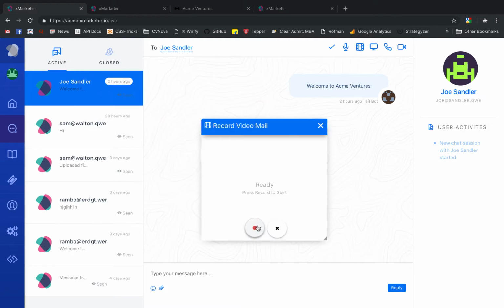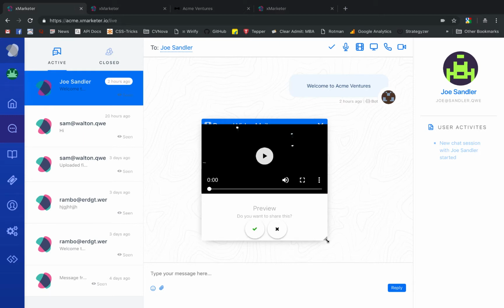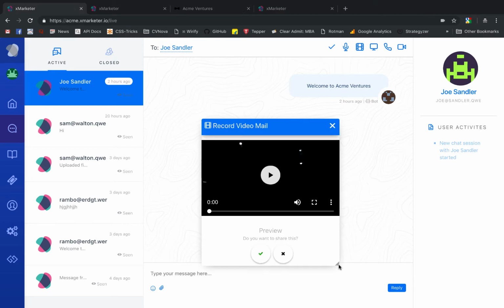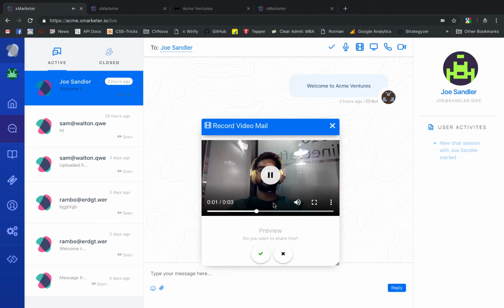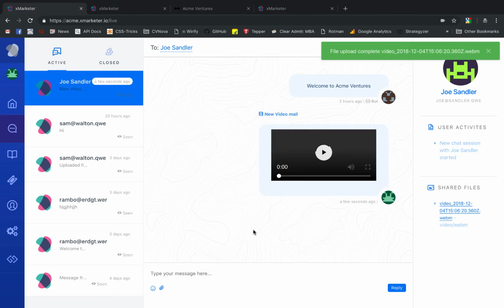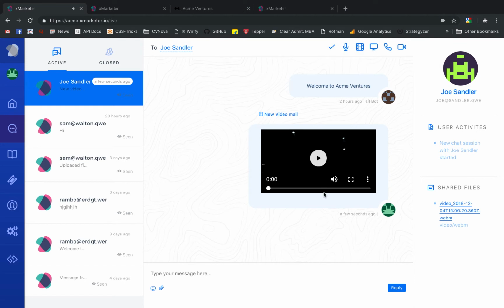Tutorial: How to send Video Mails using xMarketer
In this video, you will learn how to send Video Mails on xMarketer